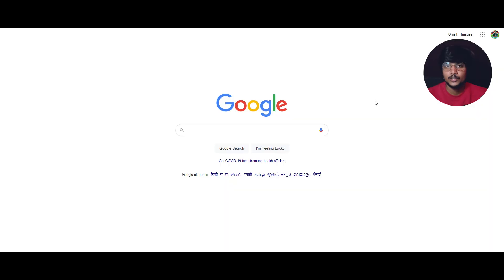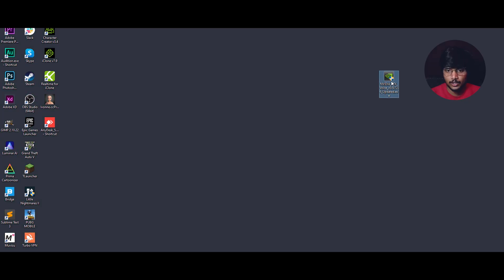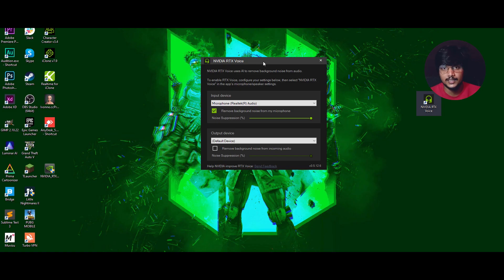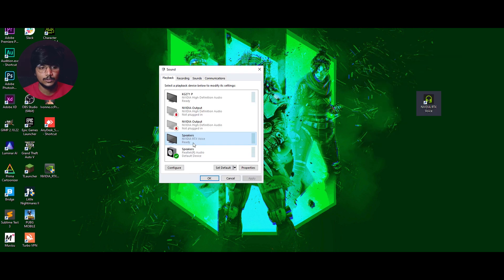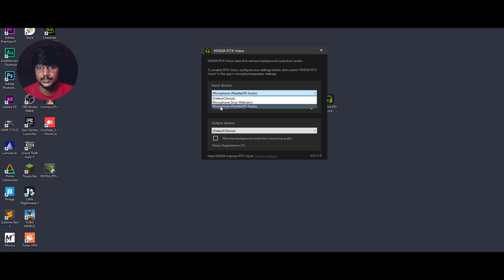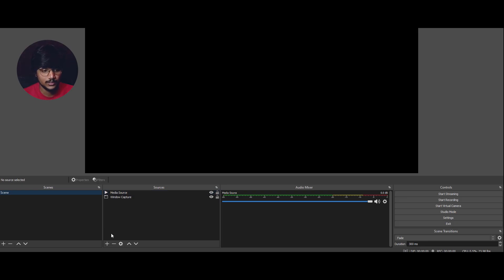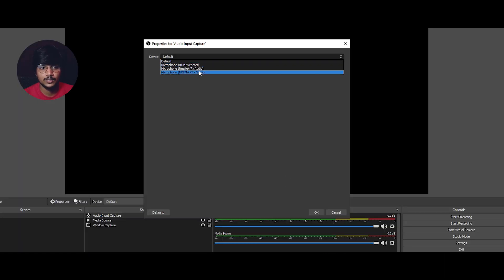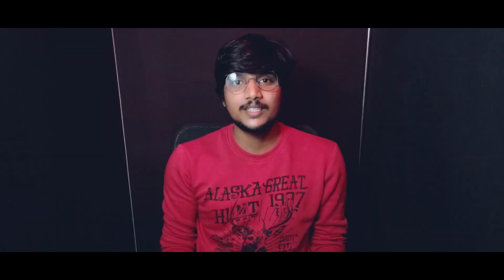How to record clear voice without any noise while using budget mics | remove All surrounding sounds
💻 My PC Specs 💻 :

Graphic card - NVIDIA GTX 1650 SUPER
Motherboard - MSI B450 Gaming Motherboard
RAM -  8GB G.SKILL 3000Mhz
Power Supply - Antec 450w
SSD - Western Digital WD Green 240 GB M.2
HDD - Western Digital 1TB HDD
External Hard Drive - Seagate Backup Plus Ultra Touch 2 TB
Case - Cooler master MASTERBOX K501L & K501L RGB
UPS - APC Back-UPS 600
Monitor : Acer 27-inch 165 Hz 0.7 MS FHD Gaming Monitor

⚙ My Gear ⚙ :

Mouse : AntEsports GM 100
Earphone : house of marley
Headset : Cosmic Byte H11
Mic :  Boya M1
Tripod 1 : Flexible Gorillapod Tripod
Tripod 2 : KBOOM Camera Tripod
Backdrop : YUGAM Photography Backdrop Background
Light : RGB LED Flood Light Multi Color